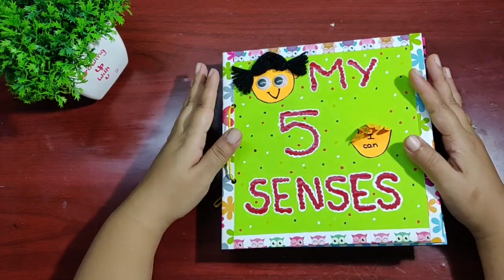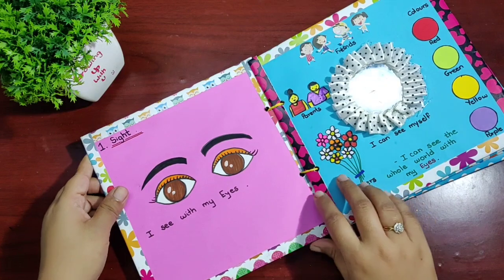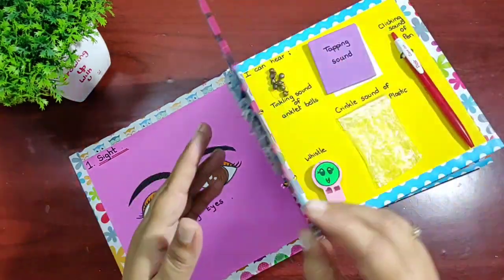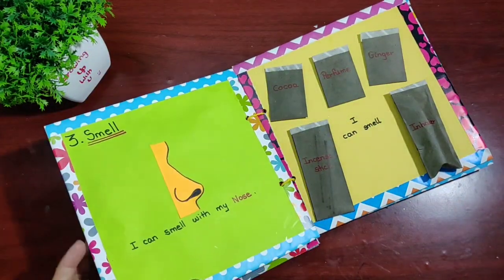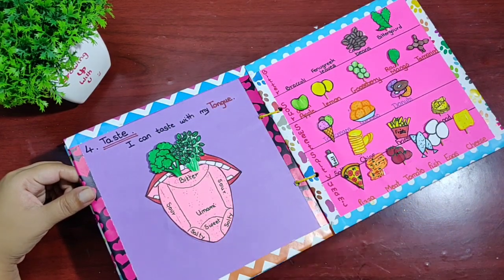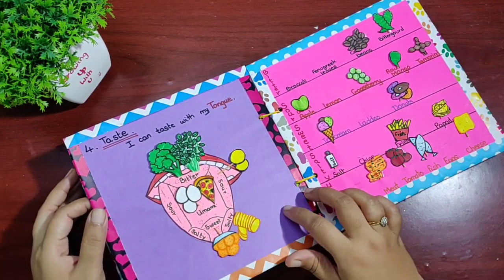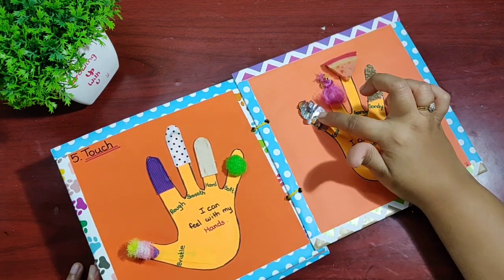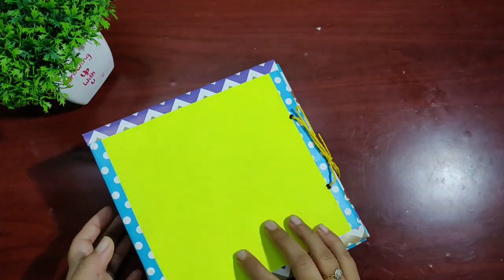My 5 senses l ShowNTell on My 5 senses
My 5 senses for kids l ShowNTell on My 5 senses

About this video :
                  Made this project on "My 5 senses" with examples of each which the kids will enjoy and at the same time learn the concept of 5 SENSES .

Unfortunately my daughter could not help me in this project as she injured her hand but I could sense her excitement while I was working on this project. So do let me know your experience with the kids about this project in comment box below.

About this channel :
Learning starts from home .
During childhood kids brains are like sponge so whatever we give they will absorb . But at the same time this should not be a boring process. So I have tried to give it a creative edge for better understanding of the subject which can be easily done at home . I have applied same principle in teaching my daughter and could see the difference so thought of sharing this with the world and hence Growingupwithu was born .
These projects can also be used as show n tell activity in schools.